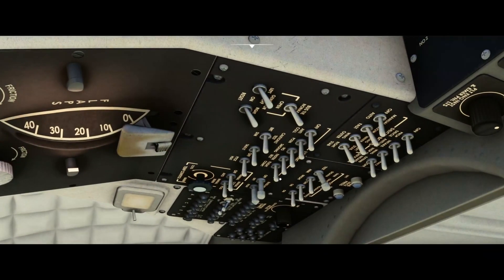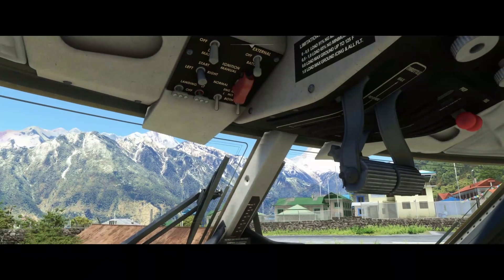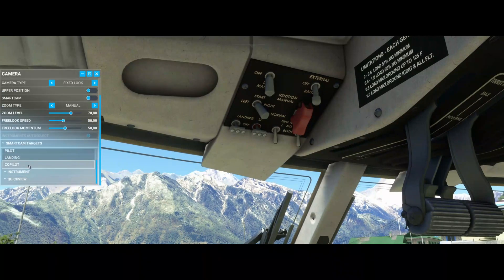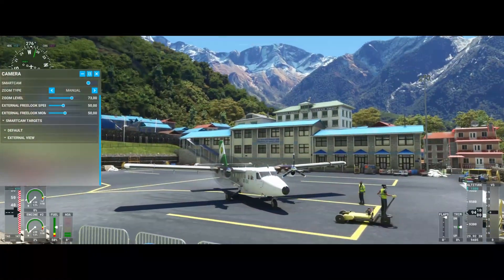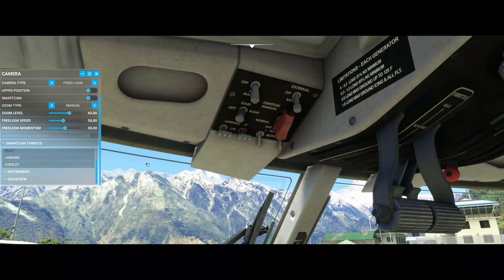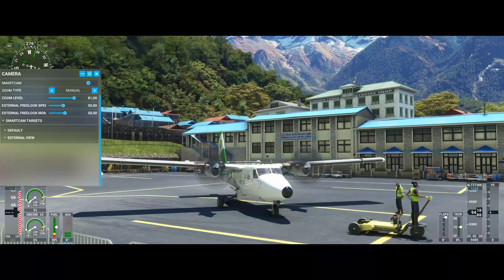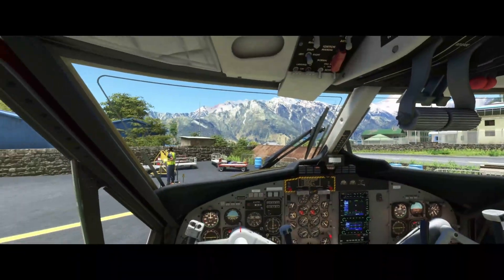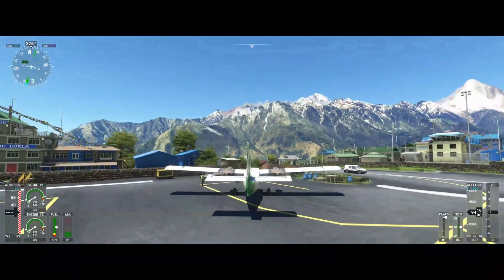QUICK Aerosoft Twin Otter Engine Start Tutorial║FS2020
Quick and dirty tutorial on how to start the Engines of the DHC-6 Twin Otter from Aerosoft in Microsoft's FS2020.

In case of any questions, don't hesitate to comment!

PC Specs:
CPU: AMD Ryzen 7 3700X
Mainboard: MSI Gaming Pro MAX B450 (AM4)
RAM: 32GB
GPU: Nvidia GeForce RTX 3080TI MSI (12GB)
Storage: Samsung EVO 860 SSD 1TB